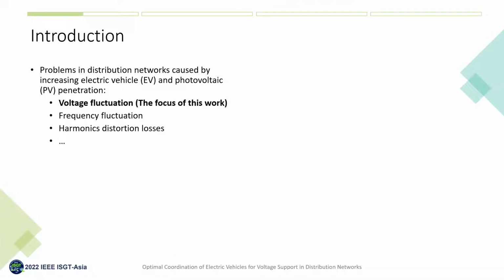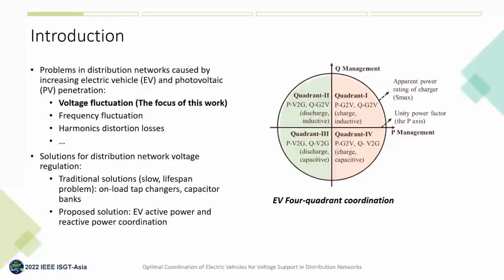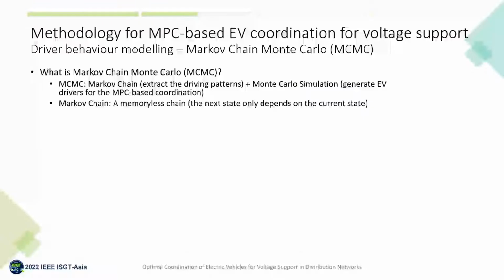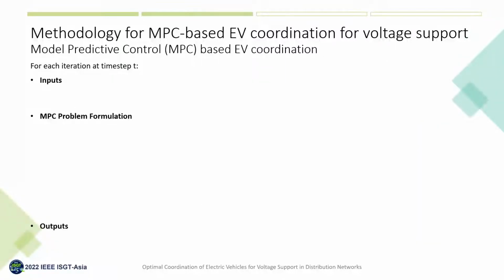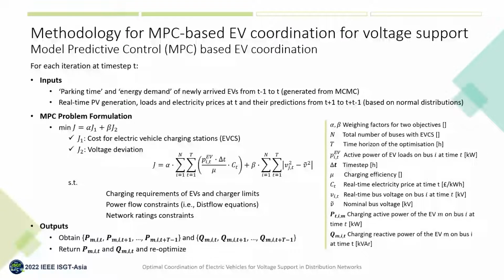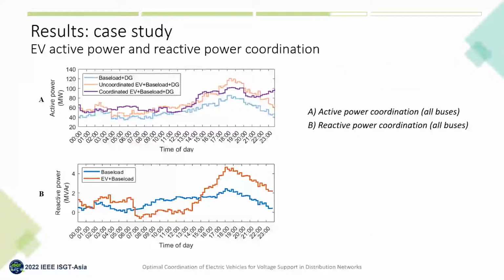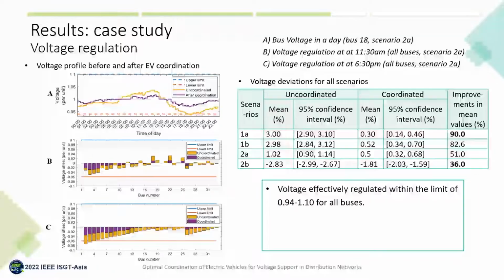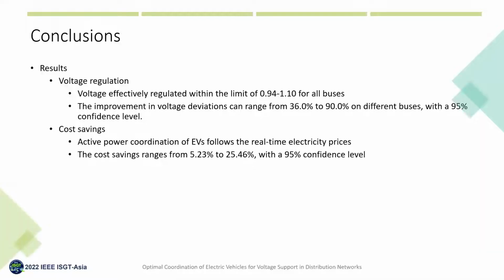Optimal Coordination of Electric Vehicles for Voltage Support in Distribution Networks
Authors: Xiaoli Chen and Alessandra Parisio